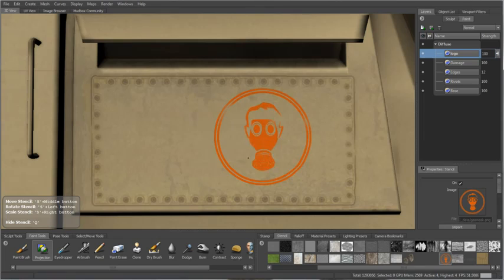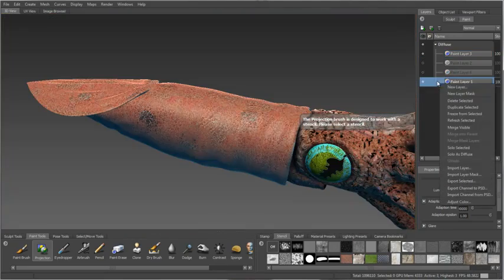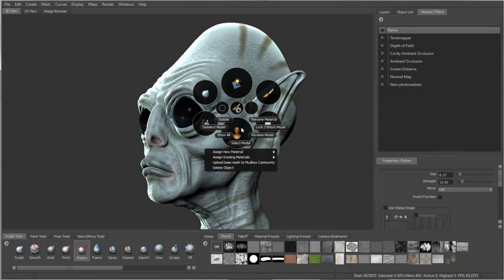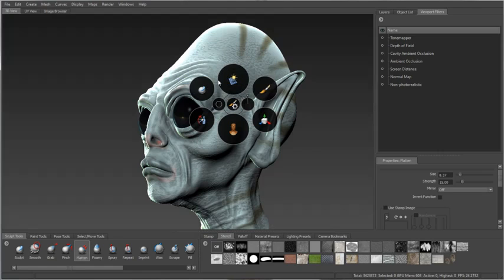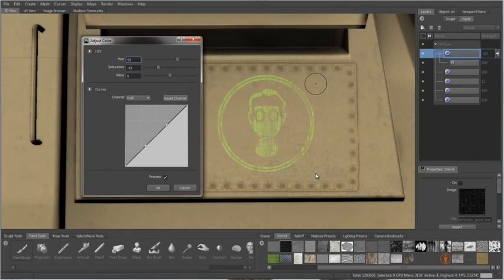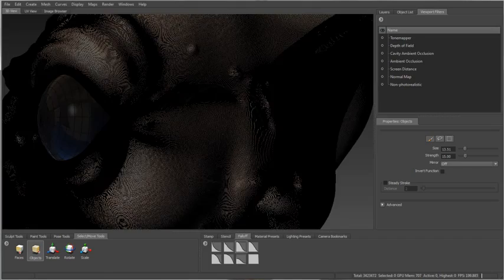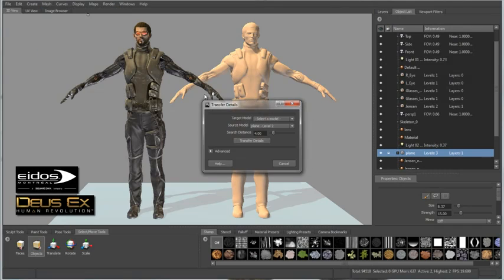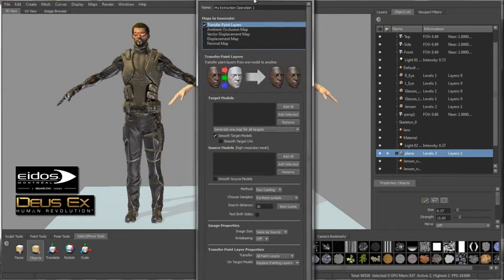Mudbox 2012 New Features